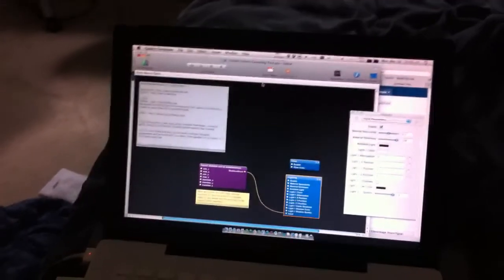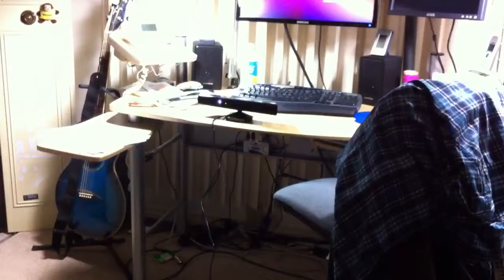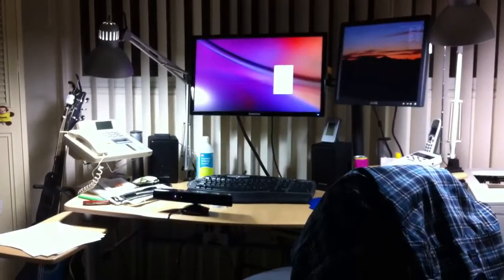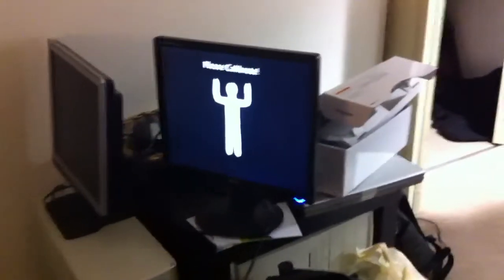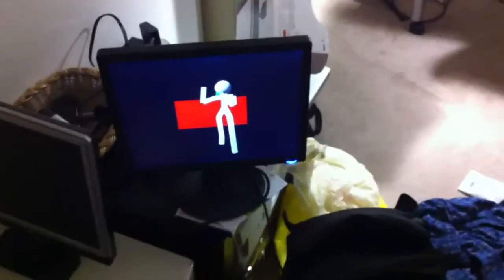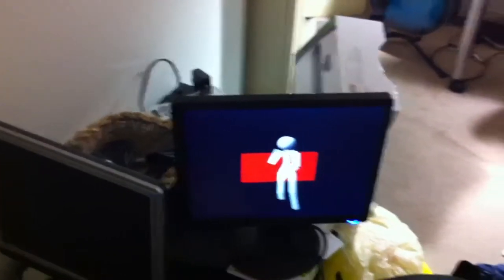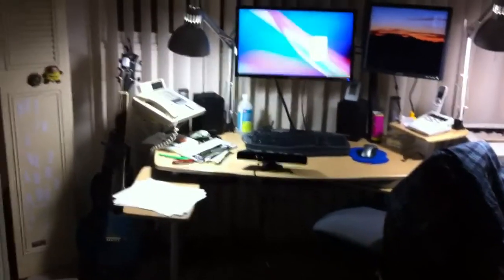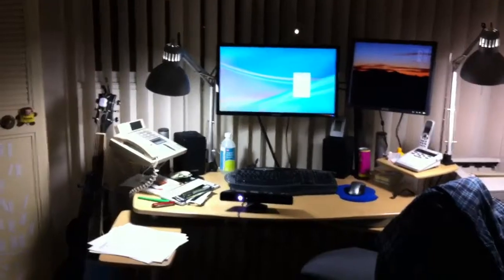Kinect Quartz Composer Experiments Part 2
Changing the image onscreen with a hand wave!